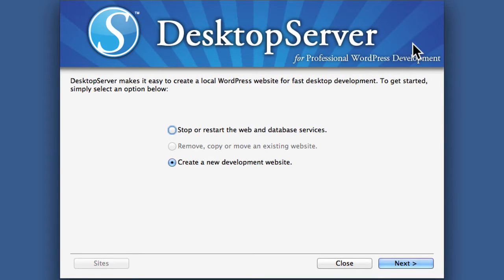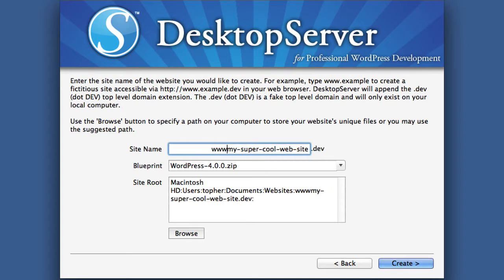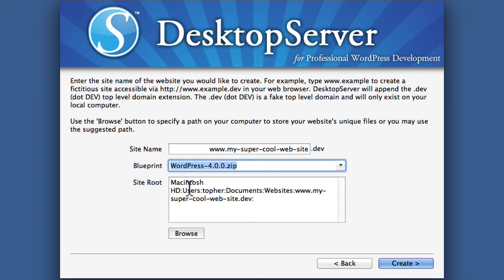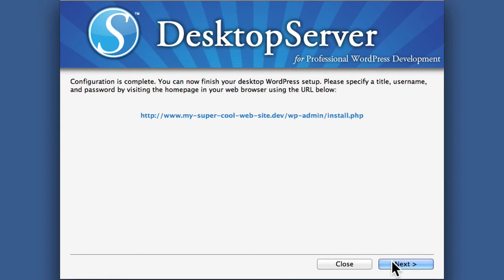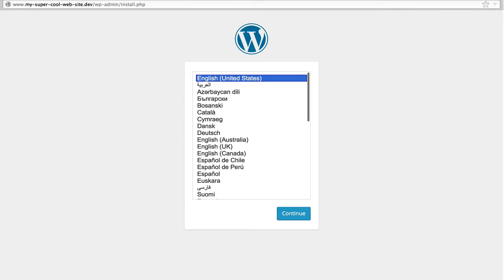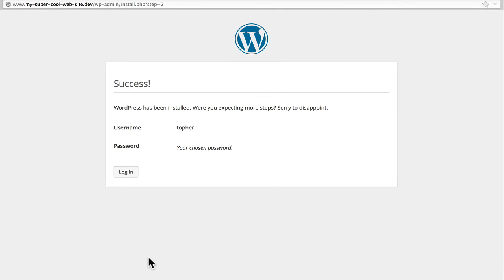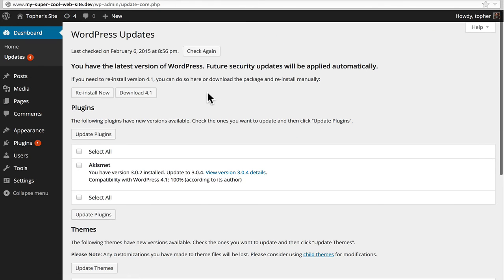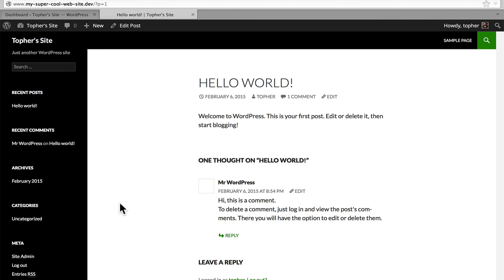#3. DesktopServer: Creating a Site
In this video from our class on DesktopServer, we'll show you how to use your localhost server to set up a WordPress site.